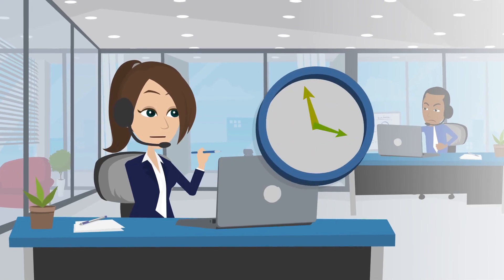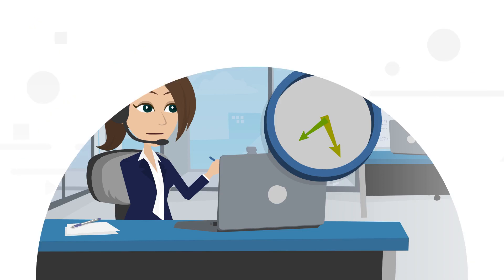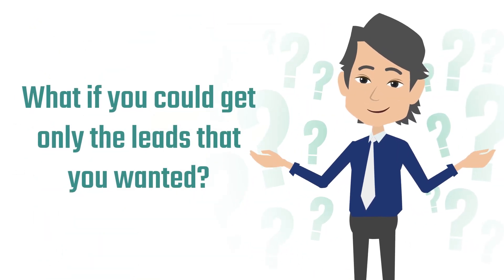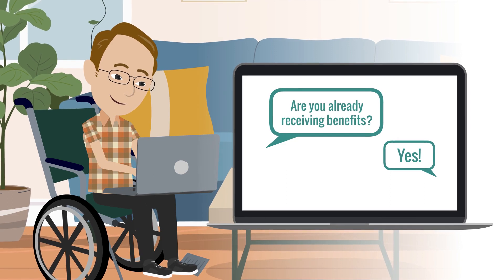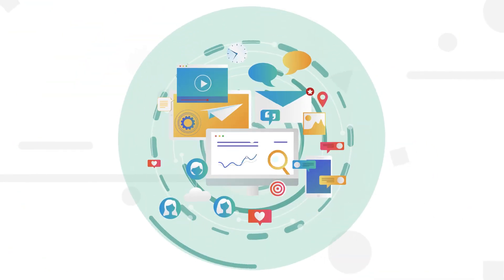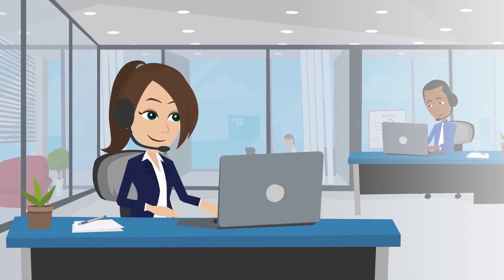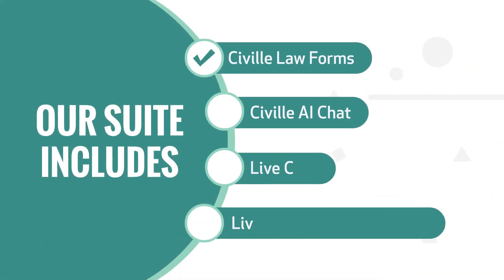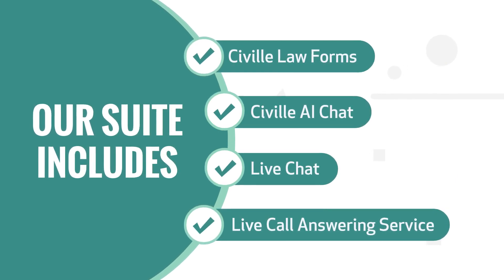Civille Law Firm Lead Qualification Suite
Is your law firm wasting time (and money) intaking low-quality leads? Don't hesitate enhancing your online presence just because you are worried about getting more leads.

-Get the best law firm leads
-Filter out the law firm leads that are low quality
-Convert a higher percentage of clients from your website and marketing

Introducing the Civille Law Firm Lead Qualification Suite

-Civille Custom Law Forms
-Civille AI Chat
-Live Chat
-Live Call Answering

✅  Other Videos You Might Be Interested In Watching:

👉 How Civille converts traffic into leads (better than the rest)

 • How Civille Converts Law Firm Website...

👉 Page Speed and why it matters

 • Legal Firm Website Page Speed and Why...

✅  About Civille:

In business, and in life, connections are crucial. At their core, law firms have a simple goal – help people. But too often, the law firms that can help have a difficult time reaching the people that need their help. In the same way, people are unable to find the right law firm for their specific needs.

This is where we come in.

Civille has entered the legal digital space to make those connections easier through technology and expertise. From law firm websites to digital marketing to analytics to lead management – we offer a full solution to bring more qualified leads – and do more with those leads.